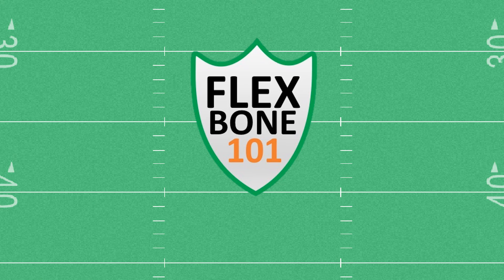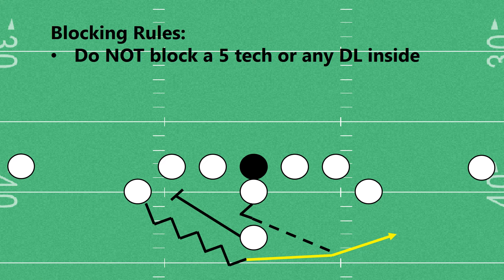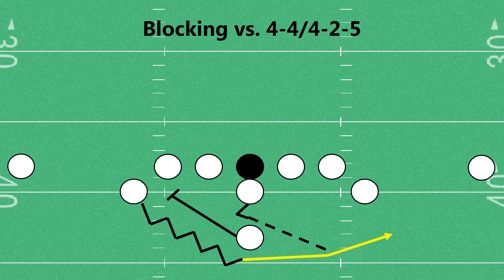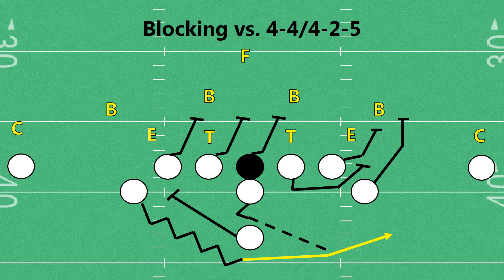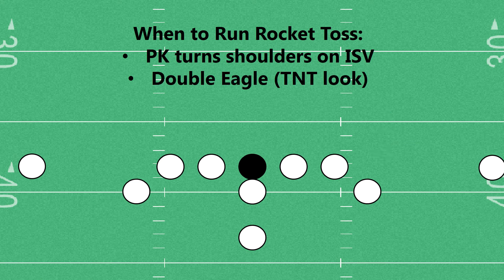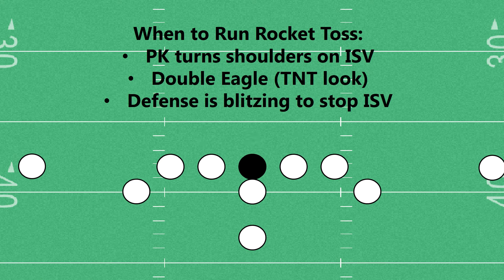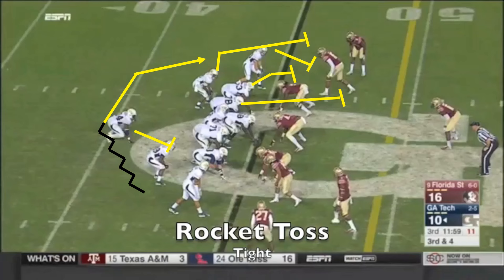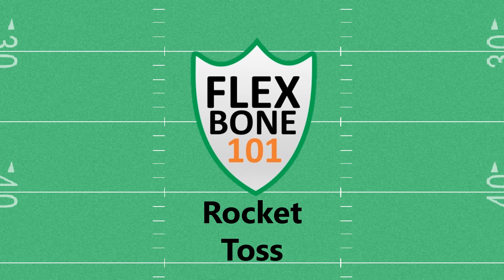Flexbone 101: Rocket Toss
A short video describing the Rocket Toss play in the Flexbone offense

Looking for more great content? Flexbone 101 has partnered with Throw Deep Publishing to bring viewers access to more in-depth football knowledge including overviews of Coastal Carolina's offense and Breaking Into Coaching with No Experience.